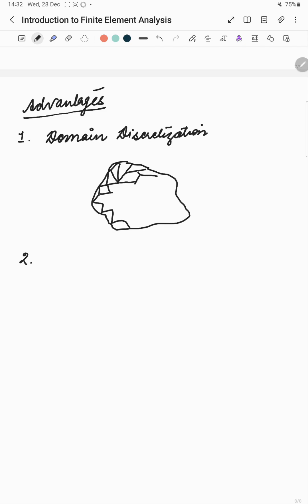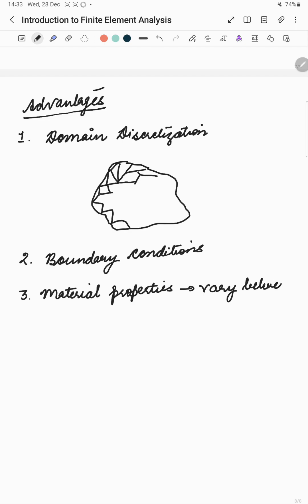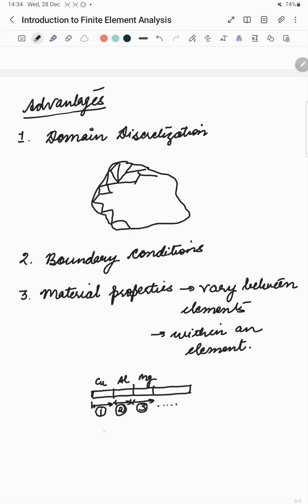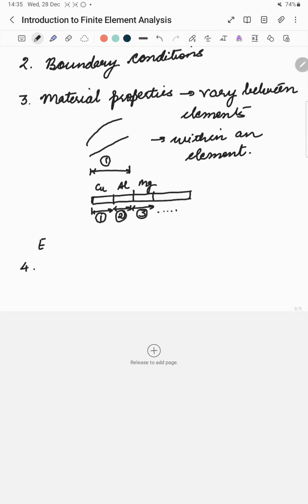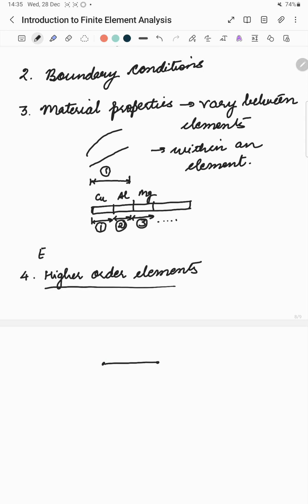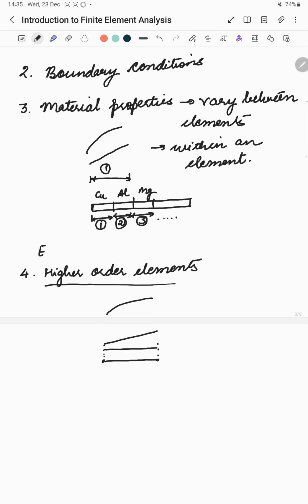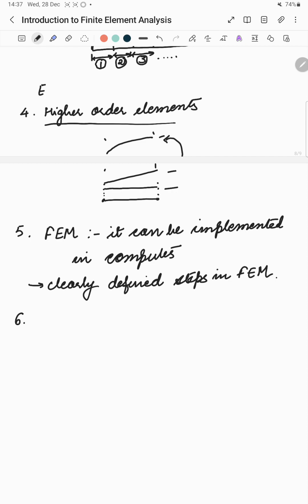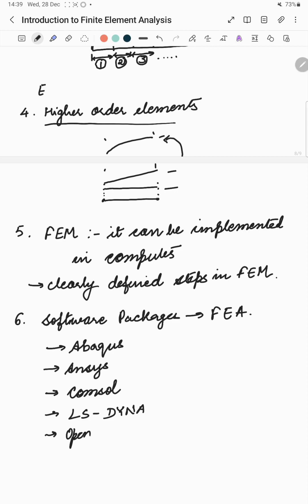Advantages and Applications of FEM || Part 2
Advantages and Applications of the Finite Element Method

Speaker: Dr. Rahul Dubey, Ph.D. from IIT Madras, India, and Swinburne University, Australia.